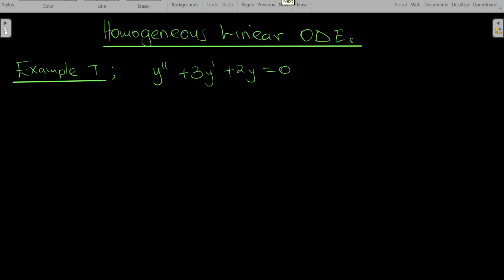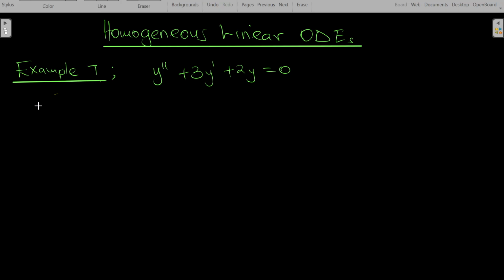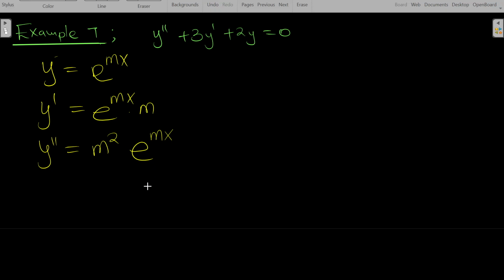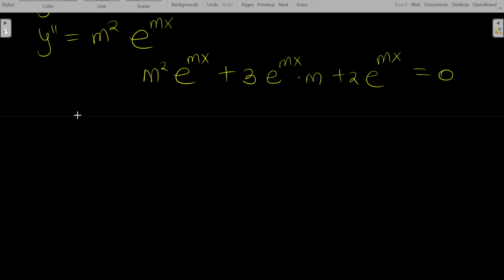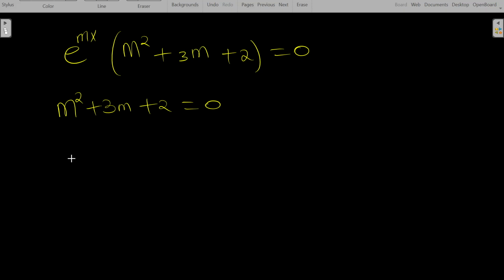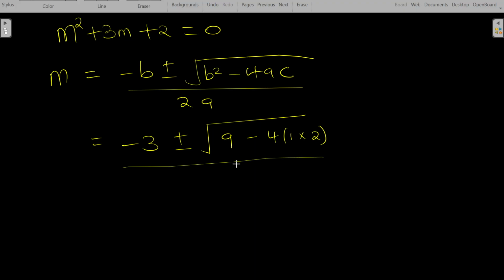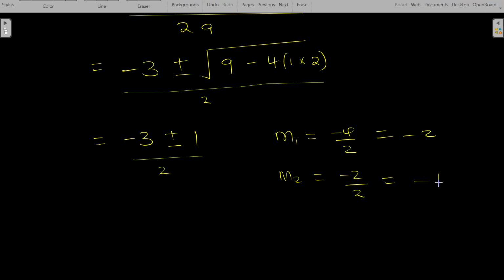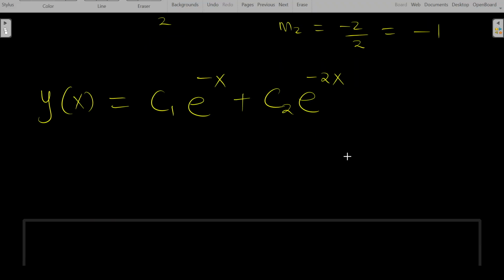How to solve second order linear differential equations (Constant coefficients) Example 7.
Struggling to understand second-order differential equations..? In this video, we break down the key concepts of homogeneous vs non-homogeneous differential equations, and explore how they behave with **constant and variable coefficients.
You’ll learn:
* What makes a differential equation homogeneous or non-homogeneous
* How to identify and solve each type
* The difference between constant and variable coefficients
* Step-by-step examples to make everything clear
Whether you're a student preparing for exams or just looking to strengthen your calculus skills, this lesson will help you build a solid foundation.
DifferentialEquations SecondOrderDE HomogeneousEquations NonHomogeneous MathTutorial Calculus STEM EngineeringMath LearnMath MathExplainedHow to solve second order linear differential equations (Constant coefficients) Example 5.